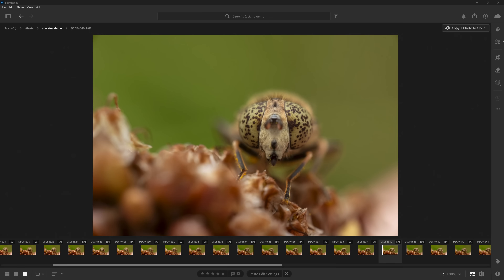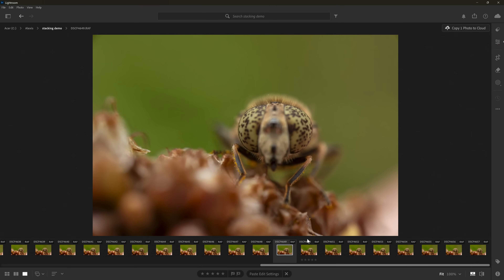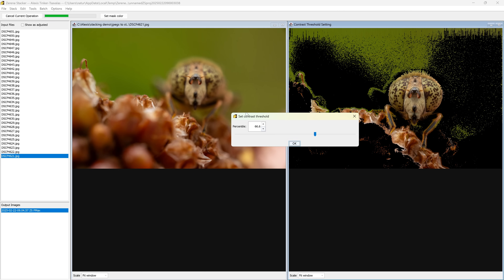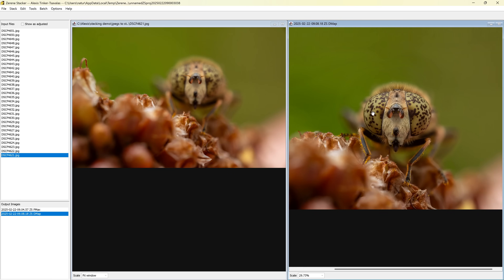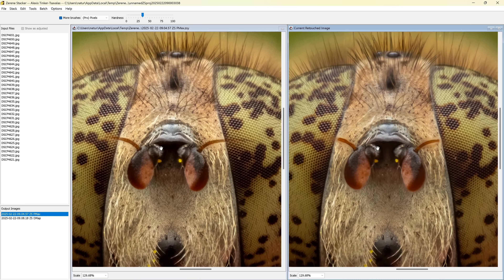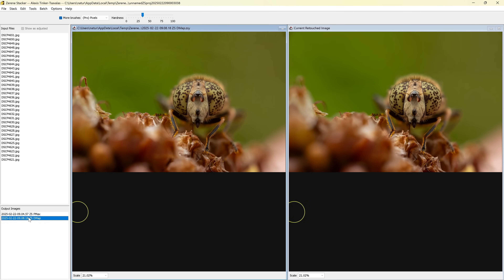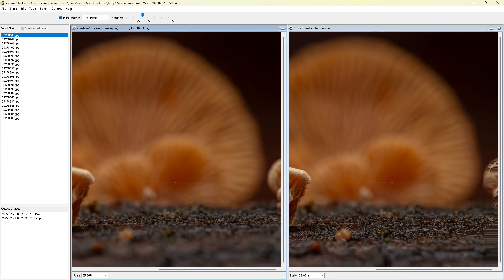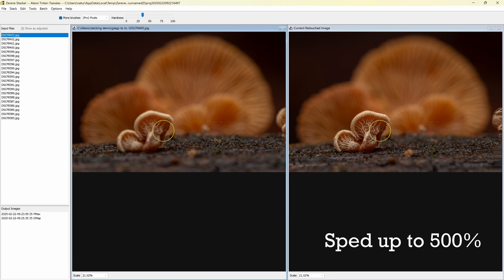How to Edit Focus Stacks - Focus Stacking Tutorial Part 2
Learn how to edit focus stacks in stacking software such as Zerene Stacker. Check out part one for how to shoot handheld focus stacks:

My Macro Gear:
📷 Fujifilm X-H2
🔎 Laowa 65mm f/2.8 2x Ultra Macro APO
🔎 Laowa 25mm F/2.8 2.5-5x ultra macro
🔦 Godox V860iii Flash

Filmed on:
📷 Fujifilm X-S20
🔎 Viltrox 27mm f/1.2 pro

Video filmed on 22. February 2025